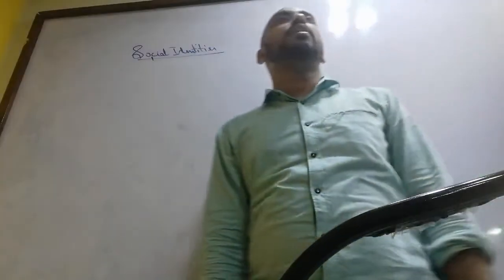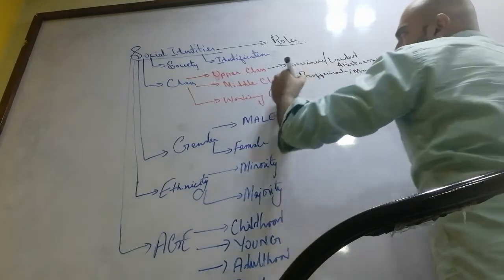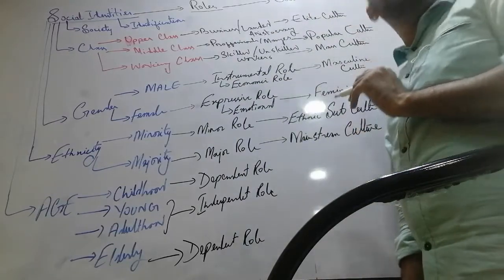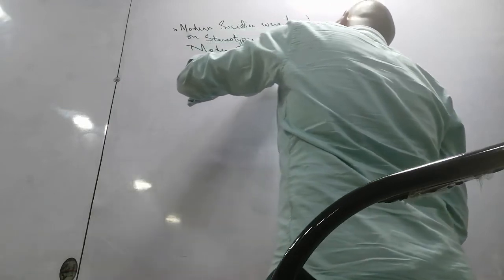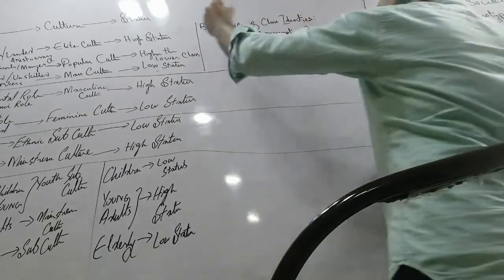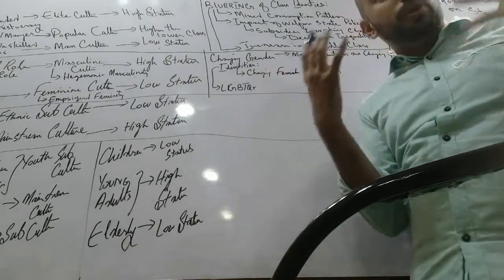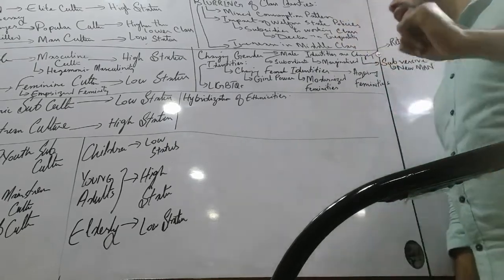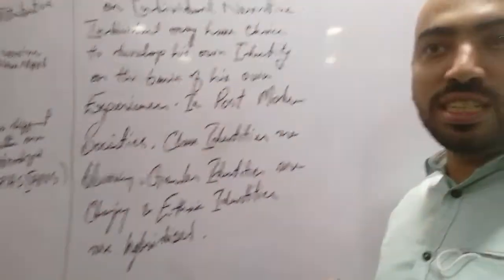Social Identities Complete Recap -English version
Social identity and change
Social class , gender , ethnicity and age as elements
in the construction of social identity
Social identity : collective or group identities applied to important roles .
Cultures classify , group and give meaning to broad identities , such as
male or female , that define how ‘ men ’ and ‘ women ’ are generally
expected to behave .
Class identities
• Social class can be difficult to define , but Crompton ( 2003 )
suggests that occupation is a good general measure that can allow
us to define simple class groupings , such as working , middle and
upper class .
Working class
• Traditional working – class identities are fixed ( or centred ) around
manual work and the manufacturing industry .
• People of a similar class , occupation and general social outlook had
their cultural beliefs continually reinforced through personal
21
experience and socialisation : the ‘ working – class self ’ could be
contrasted with the ‘ meddle – / upper – class Other ’ .
• Crompton has suggested changes to the nature of work :
✓ A decline in traditional manufacturing industries .
✓ A rise of service industries such as banking , computing and a range
of lesser – status service jobs .
Middle class
• Middle – class identities are constructed around a range of
occupational identities .
• These include :
✓ Professionals such as doctors , whose identity combines high levels
of educational achievement .
✓ Managers involved in a day – to – day running of private and public
companies .
✓ Intellectuals , such as university lecturers , who reflect as academic
identity .
✓ Consultants focused on selling knowledge .
✓ Routine service workers ( such as shop assistants ) .
Upper class
• The landed aristocracy is a relatively small group whose traditional
source of power is its historic ownership of land and its political
connections to the monarchy .
• The business elite now represents a major section of the upper class
– one characterised by great income and wealth based on ownership
of significant national , international and global companies .
Self and Zealey ( 2007 ) note that :
22
✓ 21 % of the UK’s total wealth is owned by the wealthiest 1 % of its
population .
✓ 7 % of the nation’s wealth is owned by the least wealthy 50 % .
In India , a similar pattern of income equally emerges :
✓ The top 10 % of wage – earners earn 12 times more than the bottom
10 %
✓ 42 % of India’s 1.2 billion population live on around $ 1.25 a day .
• On a global scale , Davies et al . ( 2008 ) note that the world’s richest
1 % own 40 % of the total global wealth .
• Of this 1 % 60 % live in just two countries : the USA and Japan .
Gender identities
• Connell et al . ( 1987 ) argued that we are not born a ‘ man ’ or a
‘ woman ’; we become ‘ men ’ and ‘ women ’ through the social
construction of gender identities .
• Connell ( 1995 ) suggested that there are two forms of dominant